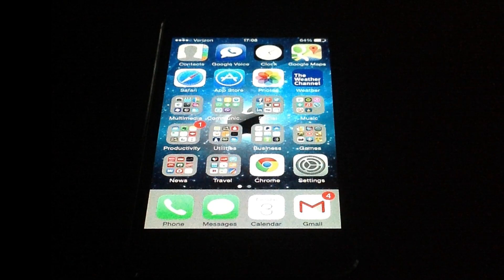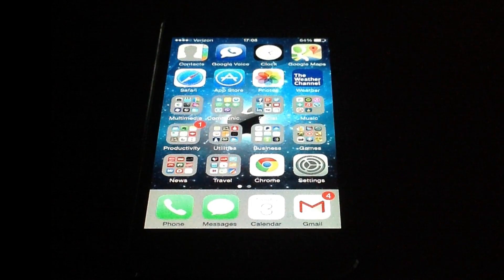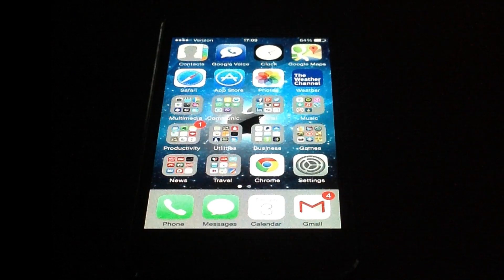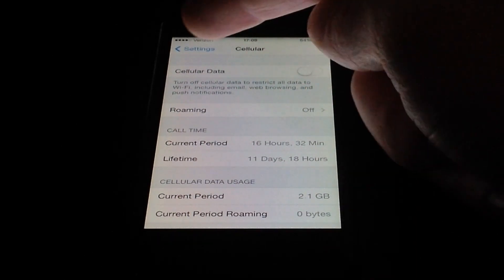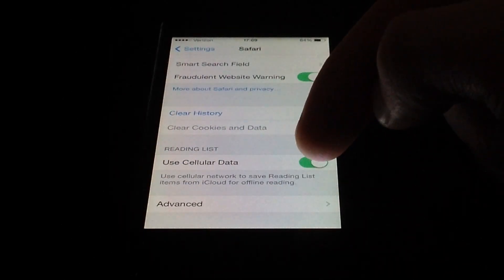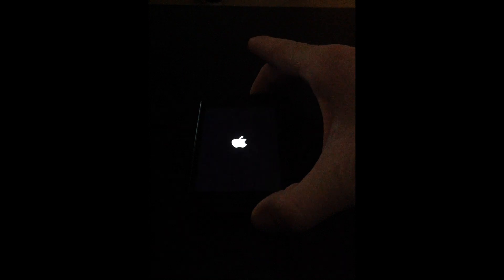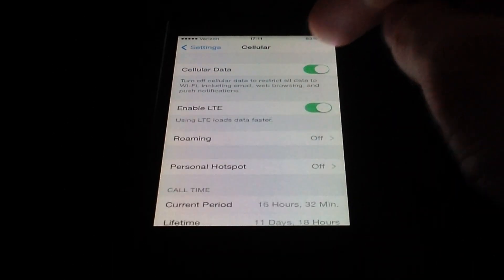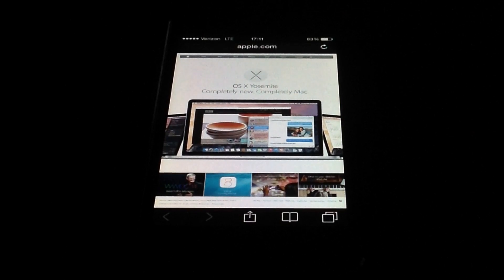Could Not Activate Cellular Data Network" on iPhone - Fix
How to fix the issue "could not activate cellular data network" on iPhones running iOS 6 or 7.

If cellular data is enabled for your account and you're still receiving this message, the fix provided in the video should resolve the issue.